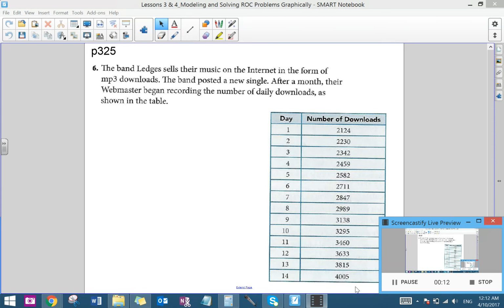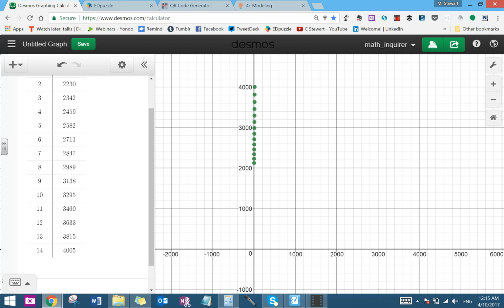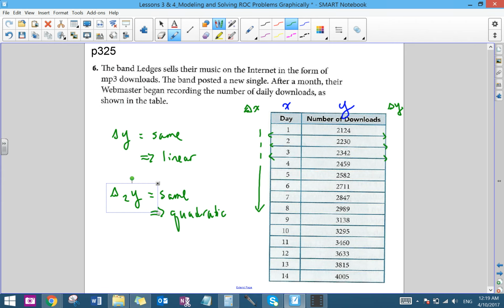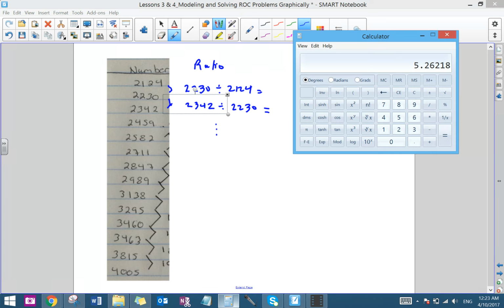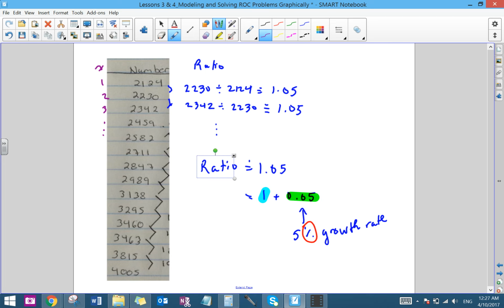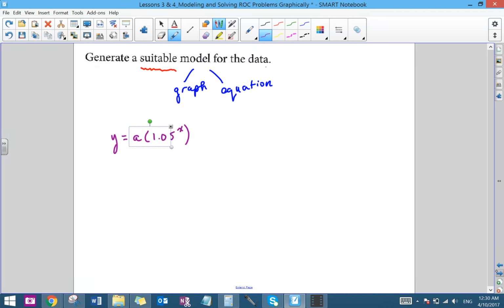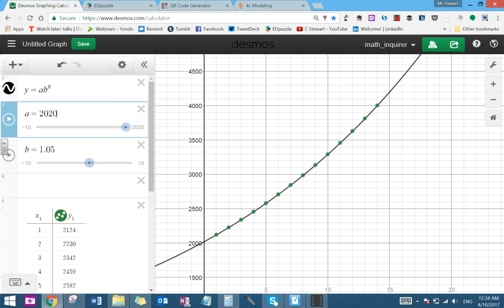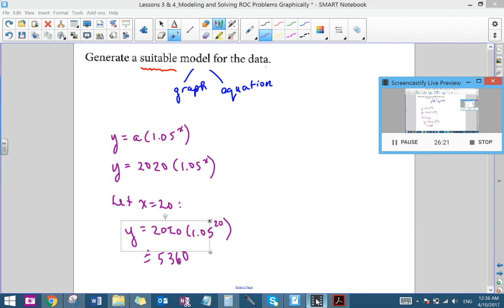Modeling with Data-Graphical & Algebraic Models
This video describes how to choose and create a suitable model (graph and equation) for data--linear, quadratic, or exponential. A graphing tool, Desmos, is also used to visualise the given data.